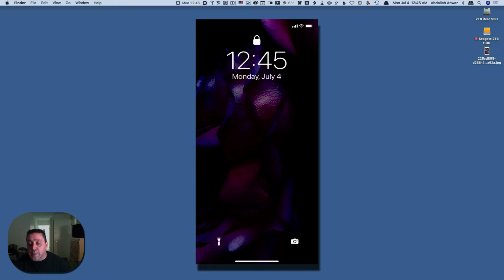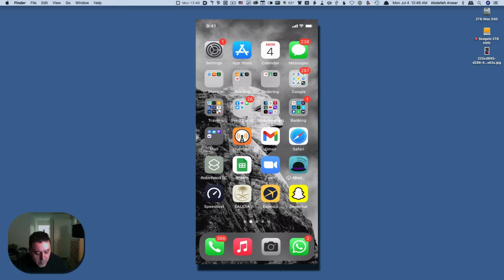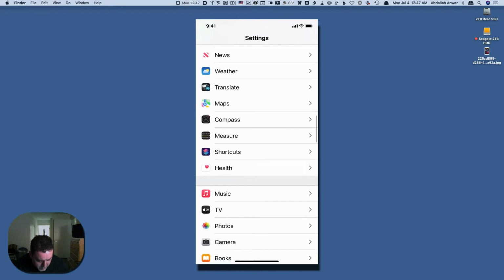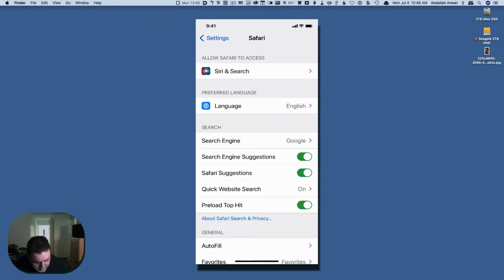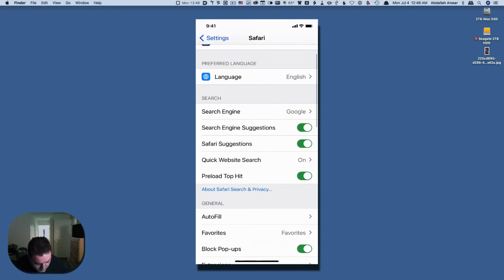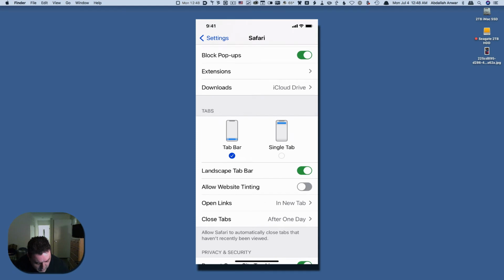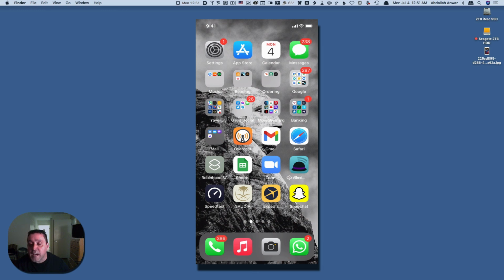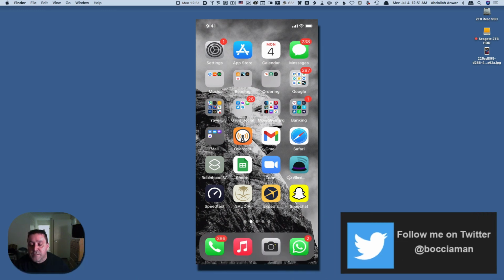Is it Possible to stop Safari from Opening Tabs from Previous Session on iOS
In thus highly requested video, I explain why you can close all Safari tabs on iOS unlike on the macOS platform. The main reason is different software and hardware architecture that aren't meant to function the same way.